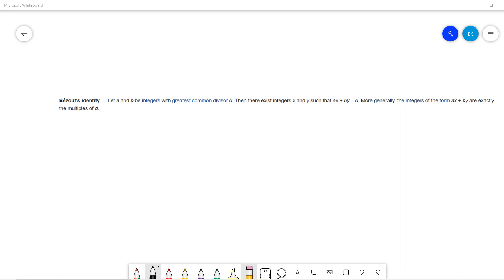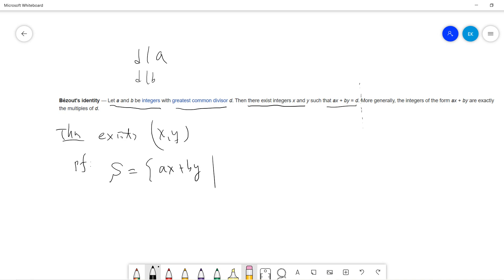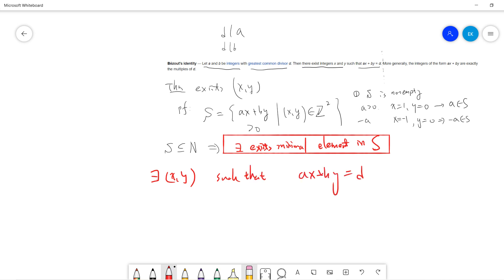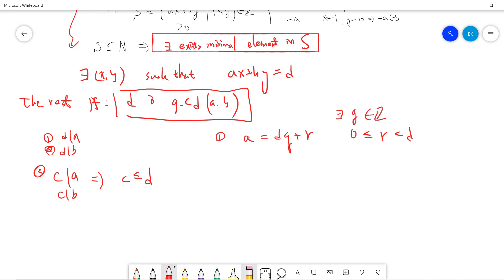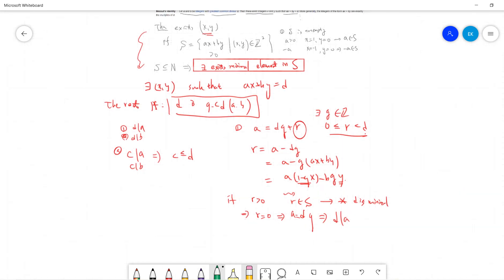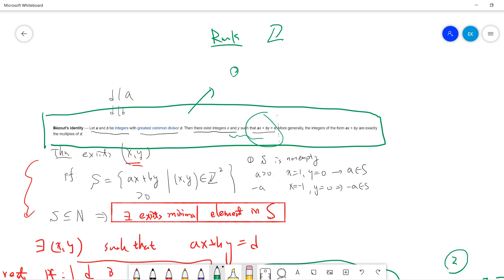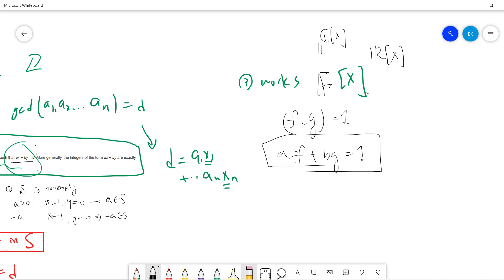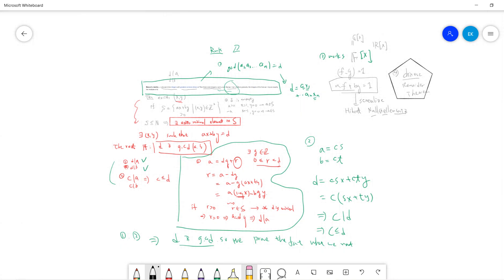Bézout's identity Proof